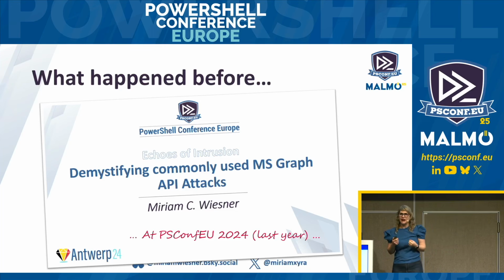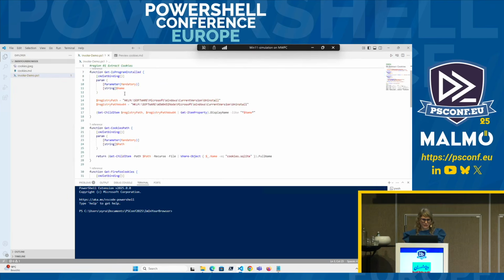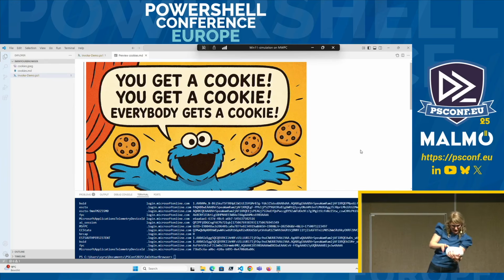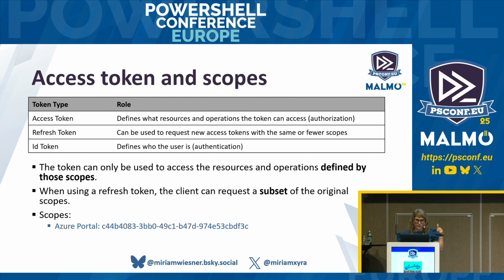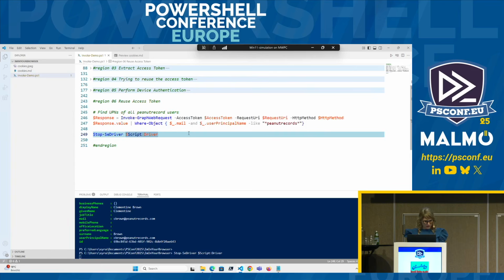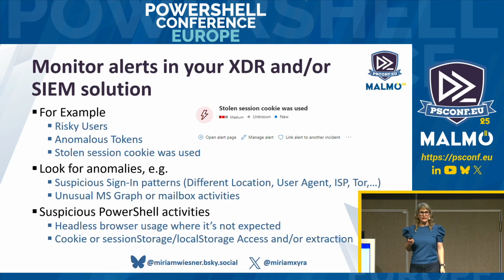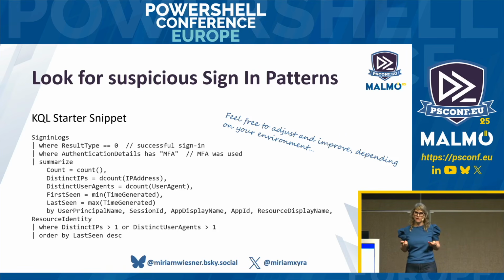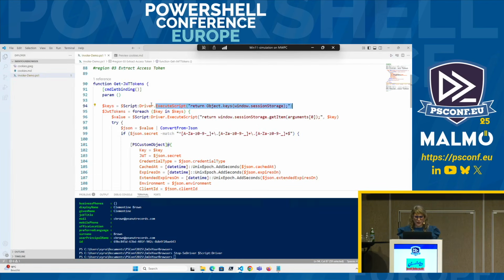I’m in your browser, eating your cookies - Miriam Wiesner - PSConfEU 2025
Full title:  I’m in your browser, eating your cookies (…and bypassing your MFA)

Abstract:
We have seen many demos in which attackers are compromising accounts and act on their behalf. But what happens when Multi-Factor Authentication (MFA) comes into play?
In this demo-driven session we'll walk through how your browser can turn into a buffet for attackers - if clicked on the wrong link. Join us to learn more about this real-world attack scenario and what companies can do to protect their environments better.

Summary (autogen):
In this session, Miriam, a security research PM at Microsoft, explores the methods attackers use to bypass Multi-Factor Authentication (MFA), focusing specifically on cookie replay attacks. The session begins with a vivid scenario where users mistakenly believe they are secure after logging in with MFA, only to discover vulnerabilities like the presence of malicious scripts exploiting browser cookies. Drawing on her expertise and previous presentations, Miriam emphasizes the growing sophistication of attackers and transitions into an in-depth analysis of how cookie replay can undermine MFA protections.

The lecture highlights the mechanics of cookie extraction, particularly through the use of a malicious email link that, when clicked, allows an attacker to fetch the cookie database from the target's browser. She demonstrates how cookies stored in browsers like Firefox can be manipulated. Miriam explains the role of headless browsers, which are automated scripts capable of interacting with web applications without a graphical interface, making it easier for attackers to perform these actions undetected. By using a headless browser, the attacker can replay stolen cookies for authentication, effectively bypassing while demonstrating the dangerous potential for privilege escalation within Azure environments.

Miriam's presentation includes a live demo of the attack process, detailing technical requirements and scripting functions to extract cookies, set them up in a new browser session, and access Azure resources. Throughout the session, she emphasizes the significance of understanding token types—such as access tokens, refresh tokens, and ID tokens—in the context of Azure's authentication process. The relationship between these tokens and session authentication illustrates how attackers can exploit valid tokens for unauthorized access.

In response to questions regarding protective measures against such attacks, Miriam discusses strategies like session management, conditional access policies, and the importance of comprehensive user education to mitigate risks. She emphasizes that while MFA is crucial, it should not be the sole security measure; various defenses must be layered to create a robust security posture. Miriam also highlights how monitoring suspicious activities and implementing less-traditional but effective security measures can collectively enhance an organization's defense against cookie-replay exploits.

The discussion culminates in a debate about the challenges organizations face in striking a balance between security and usability. Miriam encourages a proactive approach to security, urging organizations to continuously evaluate their authentication systems, understand user behavior, and respond dynamically to emerging threats. By the end of the lecture, she reinforces the notion that awareness and multi-layered defenses are essential in keeping "cookie monsters" at bay, thereby closing the session with an engaging Q&A segment where the audience can further explore the intricacies of browser security and authentication vulnerabilities.

Chapters:
00:00:00 I’m in your browser, eating your cookies - Miriam Wiesner - PSConfEU 2025
00:00:17 Introduction to MFA and Cookies
00:06:04 Bypassing MFA with Cookie Replay
00:06:30 Demo Requirements for Cookie Replay
00:10:52 Demonstrating Cookie Extraction
00:17:55 Understanding Access Tokens
00:20:34 Protecting Your Environment
00:32:31 Q&A Session on Security Measures
00:36:36 Closing Remarks and Security Best Practices